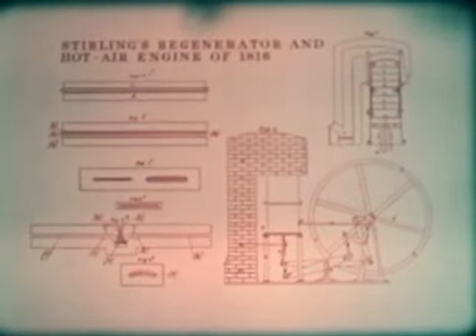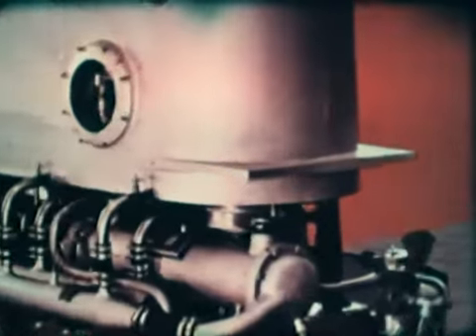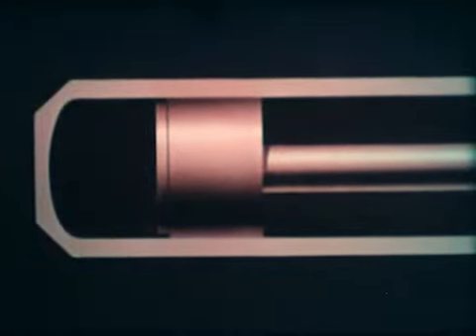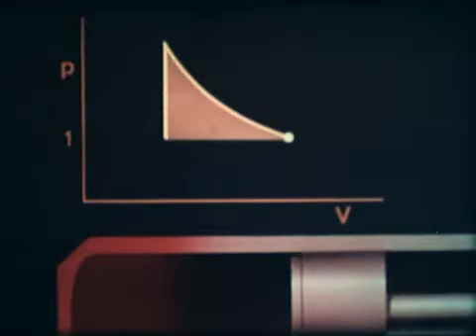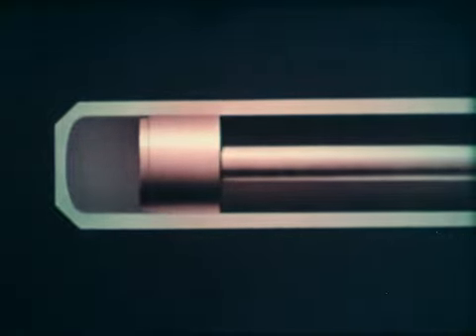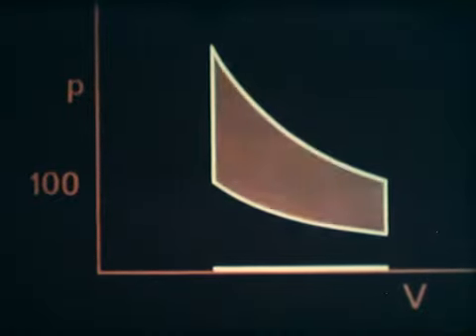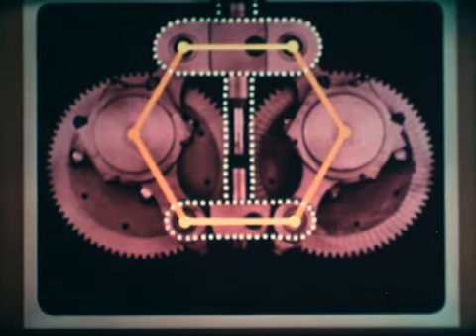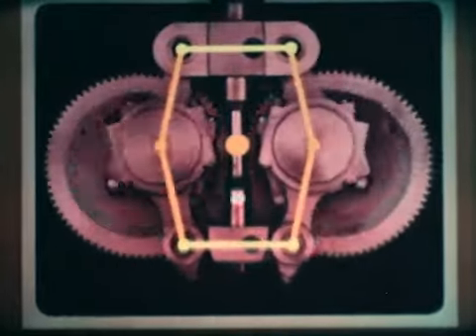Video Educativo Philips sobre el Criogenerador Stirling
Excelente archivo fílmico de la empresa holandesa Philips, la líder mundial en tecnología e innovación.

Aquí se describen de forma muy didáctica, los principios físicos del ciclo termodinámico Stirling y su funcionamiento reversible, primero como motor de combustión externa, luego como ciclo de refrigeración criogénica y finalmente como bomba de calor.

También se explican los criterios por los cuales esta máquina tiene altos niveles de eficiencia energética, al ser el ciclo termodinámico Stirling el ciclo real que mejor se aproxima al ciclo ideal de Carnot, alcanza también el mejor rendimiento energético.

Además, el gas de trabajo utilizado en esta máquina Stirling es Helio, el gas real monoatómico e inerte que mejor de aproxima al concepto de Gas Ideal.

Stirling Cryogenics es heredera de este gran legado tecnológico, brindando soluciones integrales para licuefacción de Nitrógeno, Oxígeno, Hidrógeno, Gas Natural y Biometano.